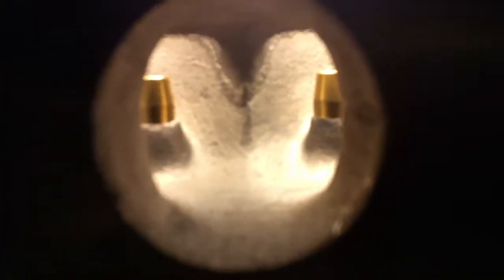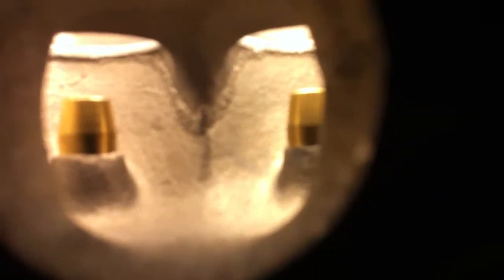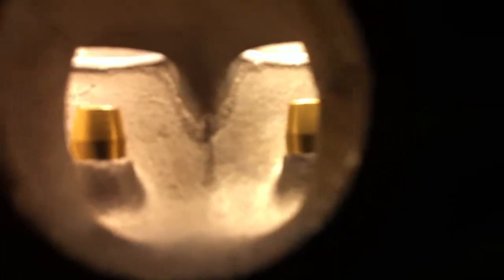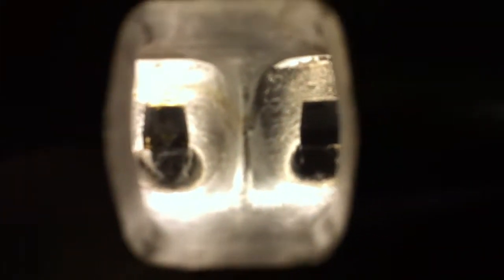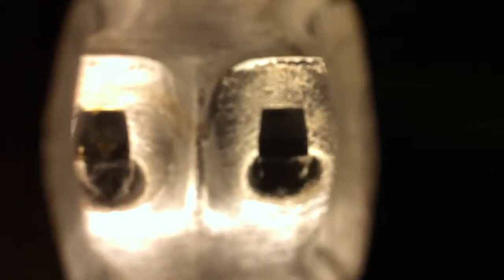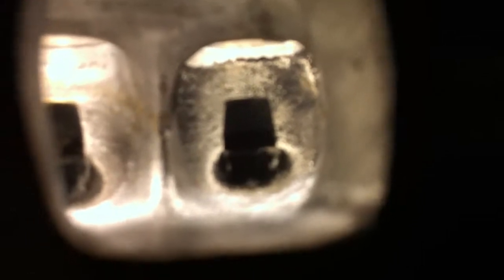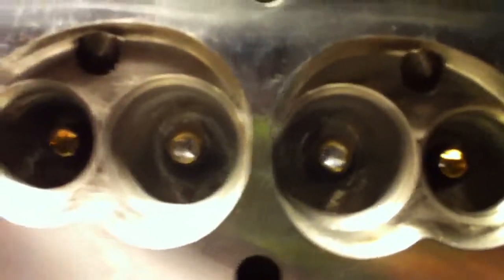Aluminum cylinder head race prep part 1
Jemal shows modifications to the Pierce 5 port head.